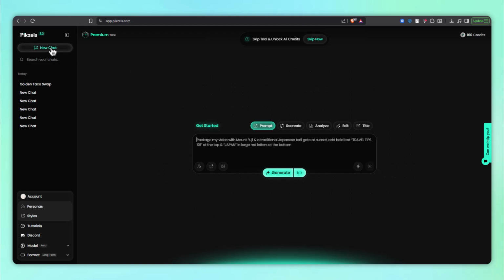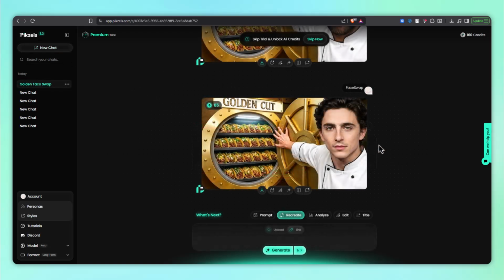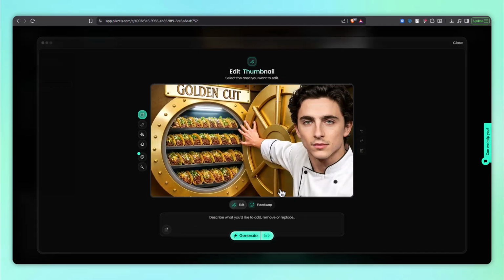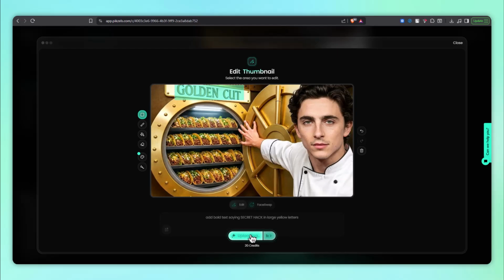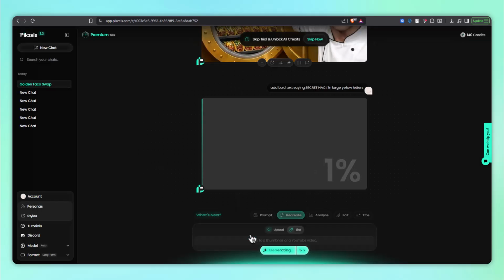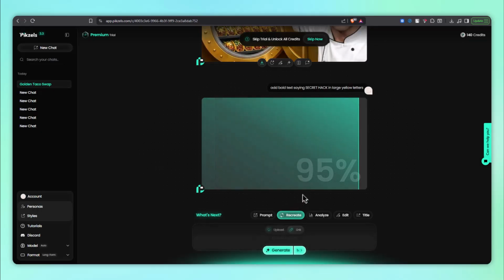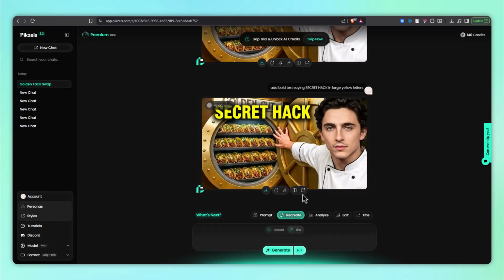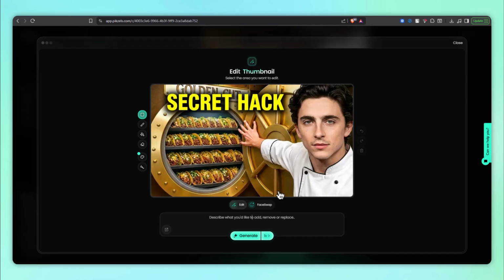How To Add Text To YouTube Thumbnails Using Pikzels AI (Full Guide)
In this tutorial, you will learn how to create eye-catching YouTube thumbnails by adding professional text using Pikzels AI. We cover the entire process of using artificial intelligence to generate high-converting text overlays that grab attention and increase your CTR.

Key topics covered in this video:
• How to upload your image to Pikzels AI
• Choosing the best font styles for readability
• Using AI to position text for maximum impact
• Customizing colors and shadows for a professional look
• Exporting your final thumbnail for YouTube